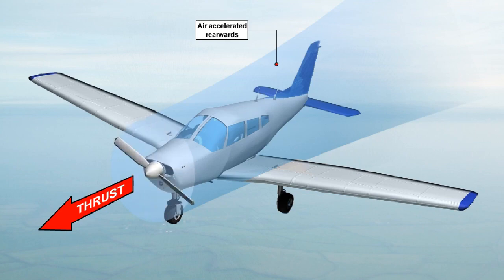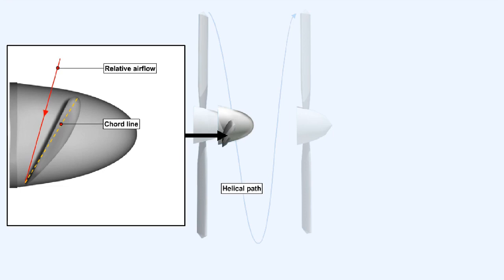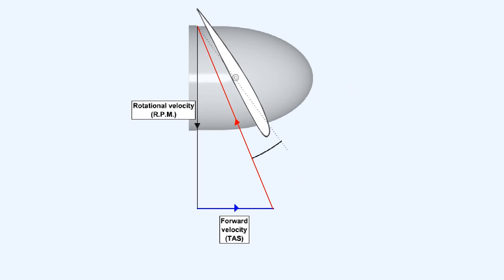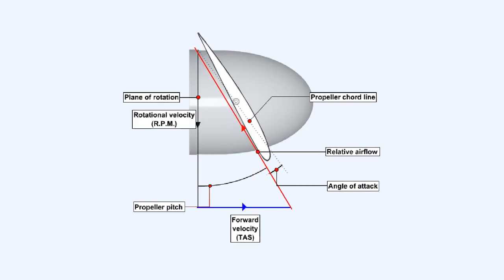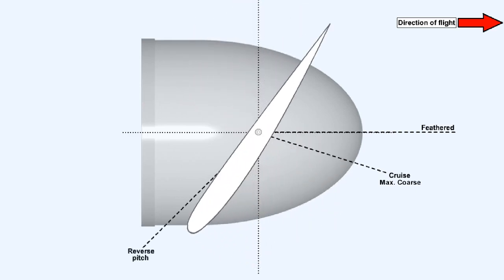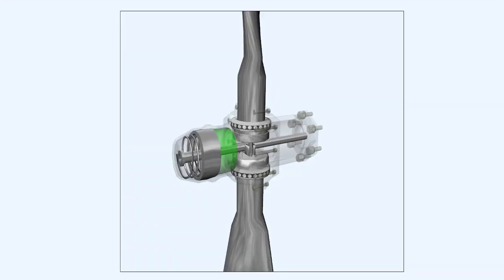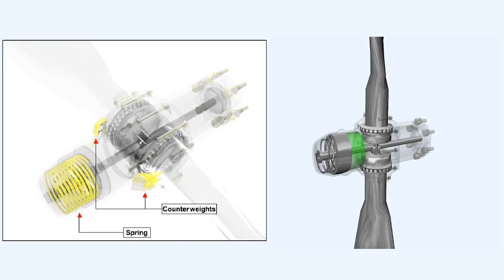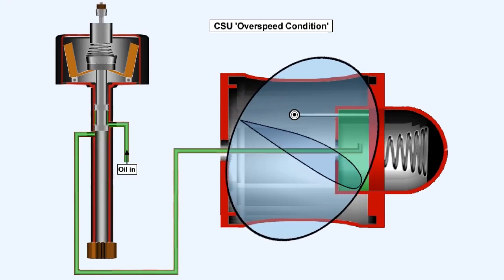Propellers Part 1 - Aircraft Gas Turbine Engines #29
Aircraft Gas Turbine Engines #29 - Propellers Part 1

This video covers the function and operation of aircraft propellers. In this video you will learn about the anatomy of a propeller, what pitch is, the thrust force produced by propellers, fixed and veritable pitched propellers, and how propellers are actuated and propeller pitch is controlled.

Chapters
00:00 Introduction
00:37 Propeller Anatomy
02:02 Propeller Pitch
02:55 Thrust Force
04:47 Fixed Pitch Propellers
07:00 Variable Pitch Propellers
10:01 Blade Actuation & Pitch Control